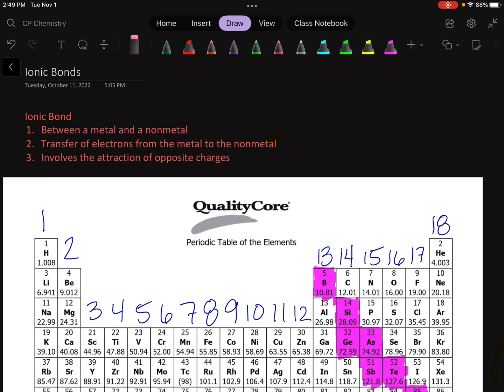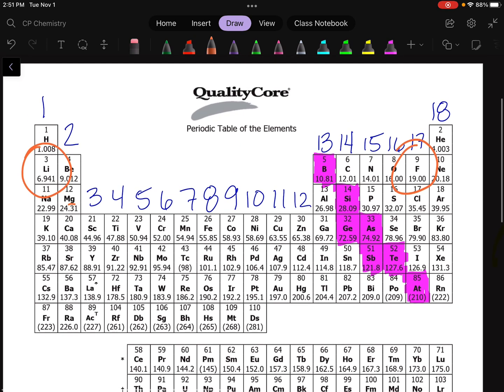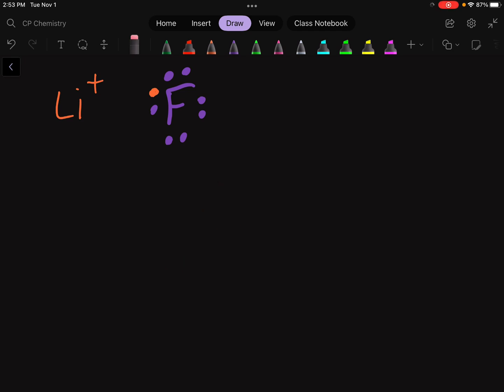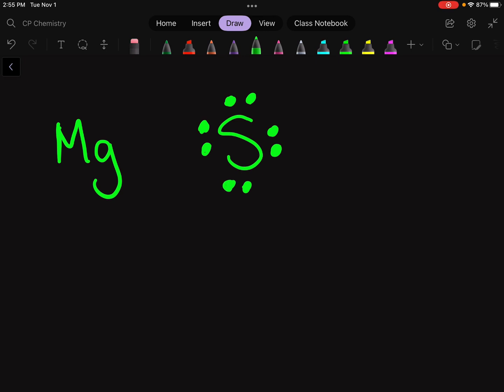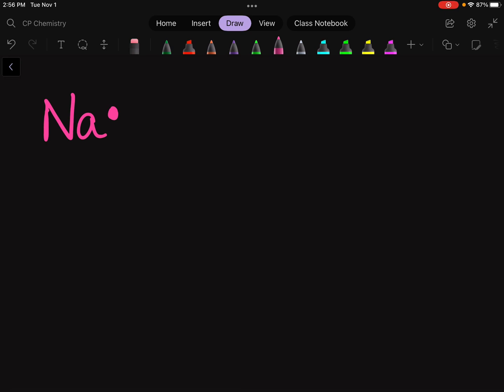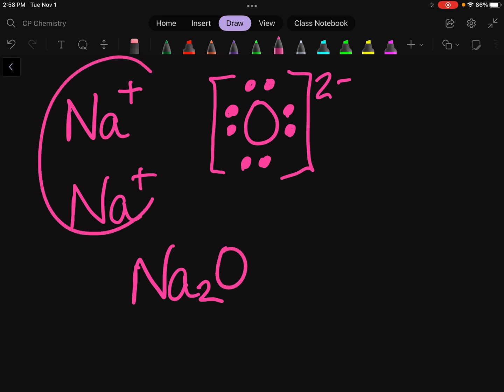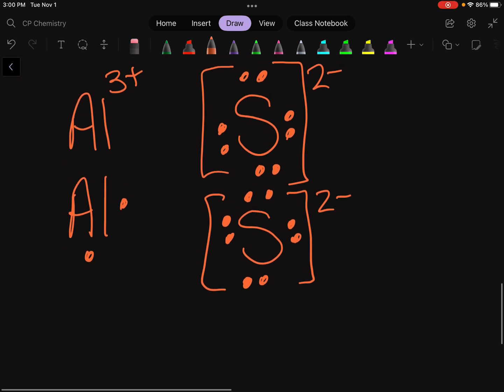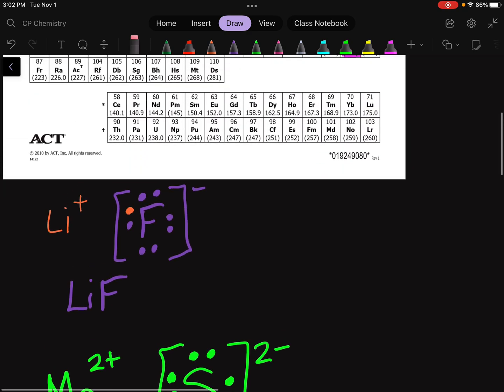Drawing Ionic Compounds and determining the formula